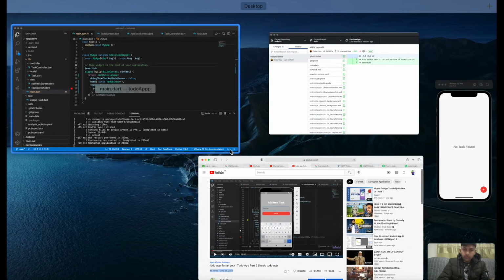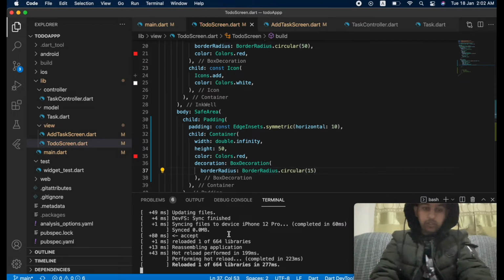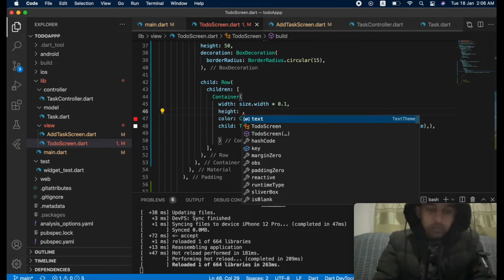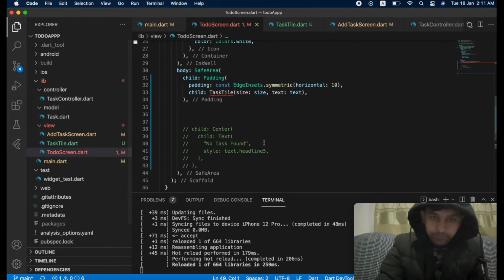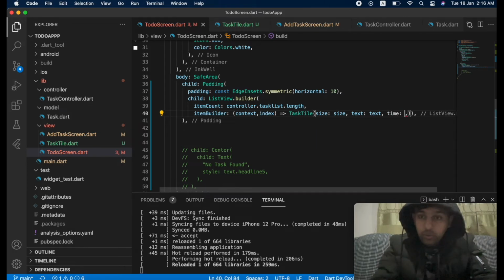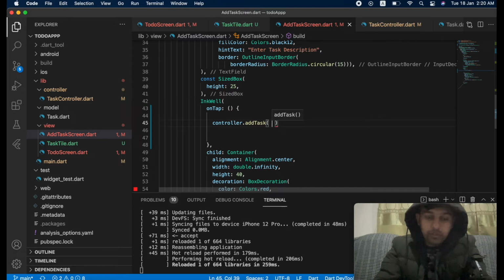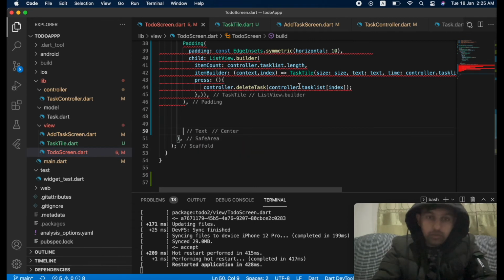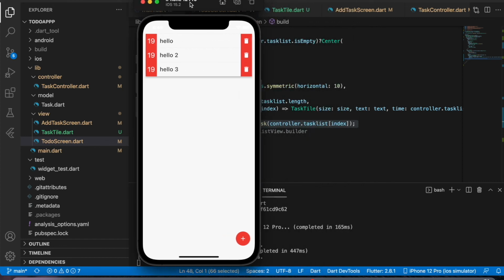todo app flutter getx | Todo App Part 3 | basic todo app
Udemy Course

Coming Soon

How we can implement State Management, Route Management and Dependency Injection in Flutter easily with GetX.

Flutter is awesome! It’s by far the fastest way to create truly cross platform apps without compromising beauty, performance and features. With development experience unlike any other framework, it does tick most of the boxes. However, it’s not perfect. There are some things that slow down the development from time to time.

Take for example, the boiler plate while implementing BLoC pattern or the time consumed by code generator in MobX or even the extra long syntax of Navigator and MediaQuery. All this hits the overall development experience with more lines of code and less efficiency.

GetX is a micro-framework that aims to provide top notch development experience by minimizing the boiler plate combined with neat syntax and simple approach. When developing with GetX, everything feels self evident and practical. It’s a solid blend of simplicity and power. It’s one of those rare packages that try to do everything and actually do it.

GetX provides a combination of State Management, Dependency Injection and Route Management solutions that work great together. But things don’t end here, it provides a ton of utilities that make it easy to implement internationalization, theming, validation, etc.

Flutter Speciality

Firstly, I love the syntax! Before I used GetX, I couldn’t imagine that things like navigating to a route can be made this simple. We don’t need context, builder or anything. Just write Get.to(SomePage()) and that's it. And that's just one example.

Primary focus is on performance. Normally, we would have to choose which controllers to dispose and manually dispose them. With GetX, it’s the opposite. We have to choose which one to keep in the memory as they are disposed automatically. Saves memory, and lines of code.

100% Decoupling! With GetX, it’s actually possible to achieve this. Business logic is separated from views, and even dependencies can be separated using something called Bindings.

It just works. Working with GetX is quite a satisfying experience. Whenever I’ve to implement a certain feature, there’s always a simpler way to do it with GetX, no matter the use case.

It’s well maintained and up-to-date. It can be challenging to keep all your packages updated and in sync with each other. Sometimes, there are breaking changes and things can get nasty. GetX centralizes most of our development needs under one package, so we don’t need to worry about compatibility and maintenance.